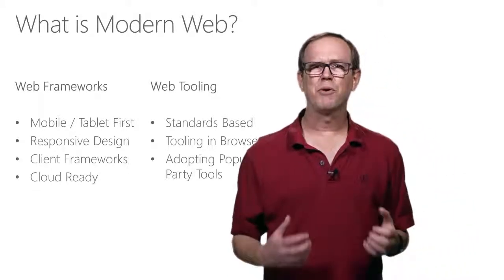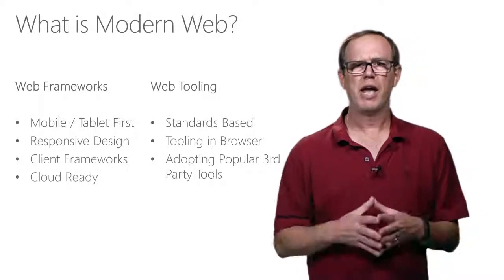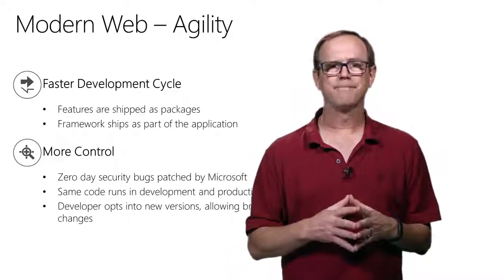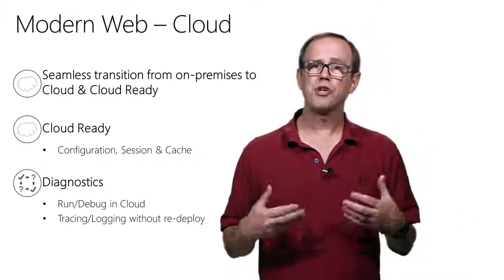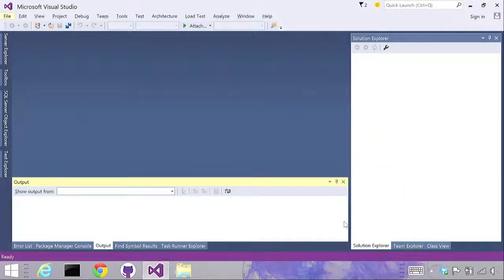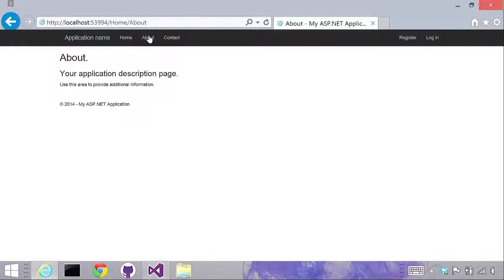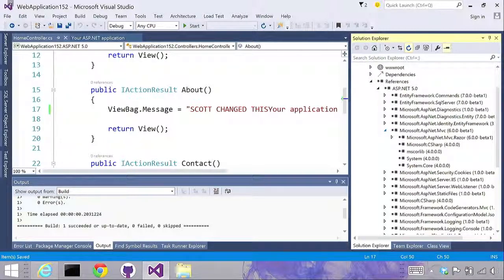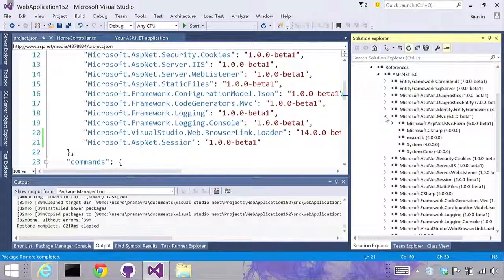ASP.NET 5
Day 1 | 810
Speakers: Scott Hunter

ASP.NET 5 has been re-imagined from the ground up to provide a faster development experience, best in class performance, full side-by-side support, and cross platform support for Linux and Mac. In this video, Scott Hunter gives an overview of what's new in ASP.NET 5 and provides a short demo of the new tooling inside of Visual Studio 2015.